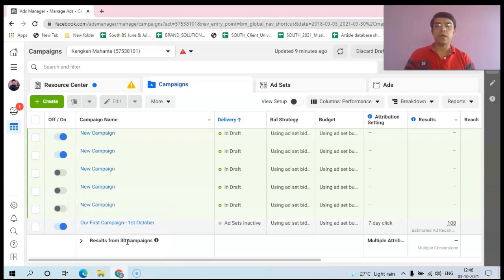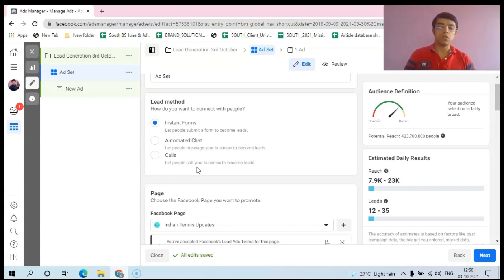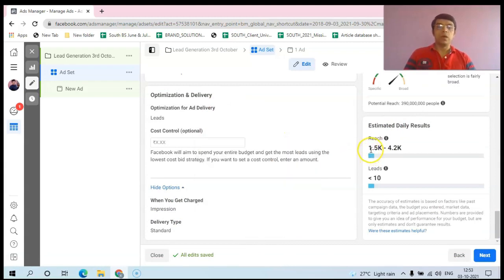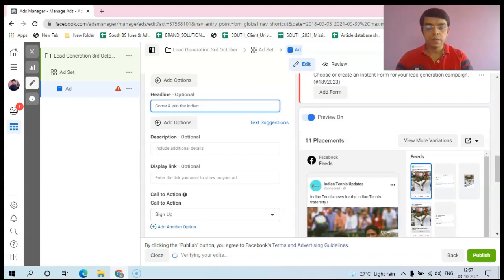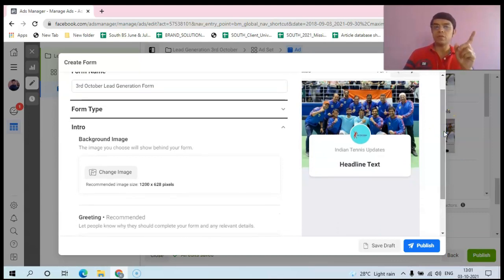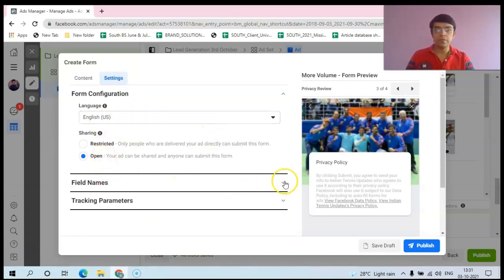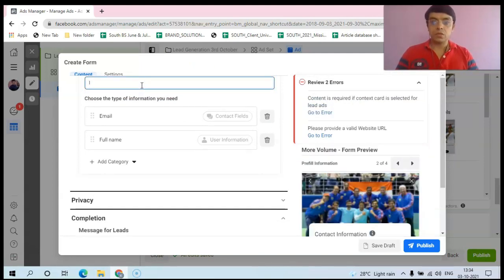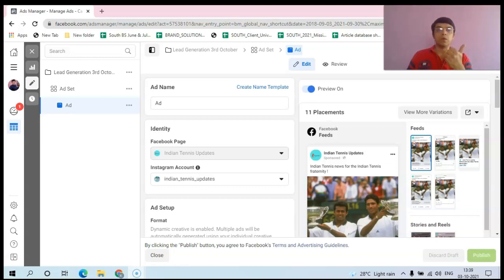FB Lead Gen - step by step demonstration..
Lead Generation is the need of the hour for all marketers. Here I show how to execute a lead generation ad in Facebook...Enjoy :-)